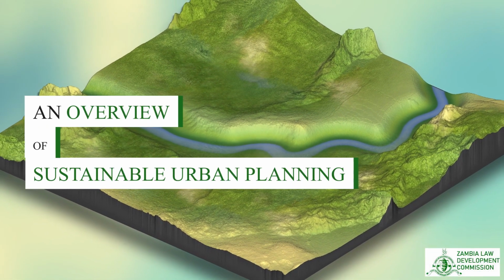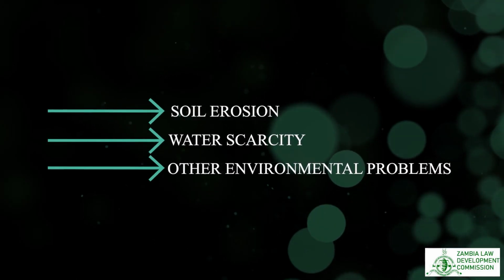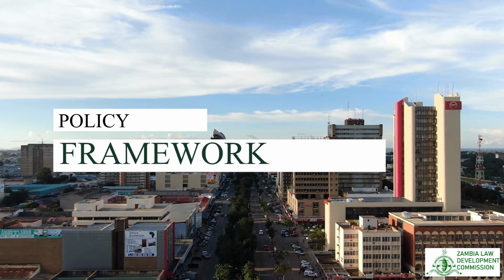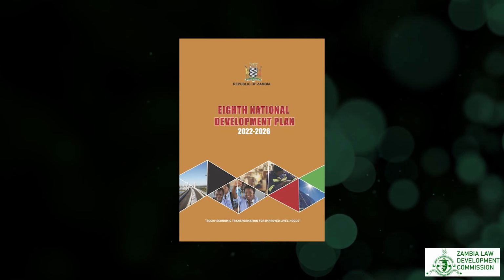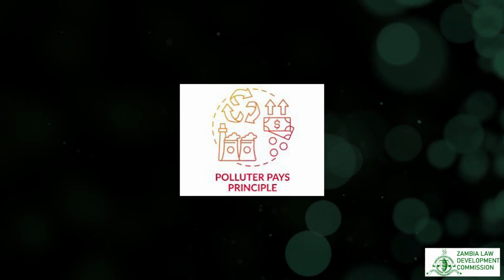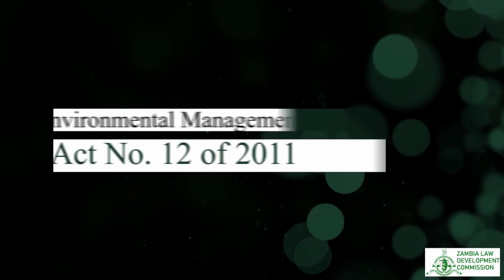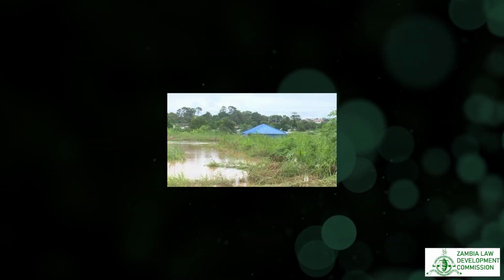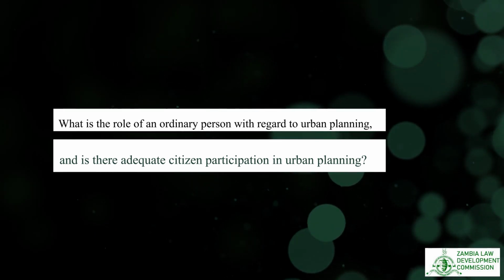“SUSTAINABLE URBAN PLANNING - PLANNING OUR CITIES FOR TOMORROW’S GENERATION”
ZLDC LEGAL SEMINAR THEMED “SUSTAINABLE URBAN PLANNING - PLANNING OUR CITIES FOR TOMORROW’S GENERATION”